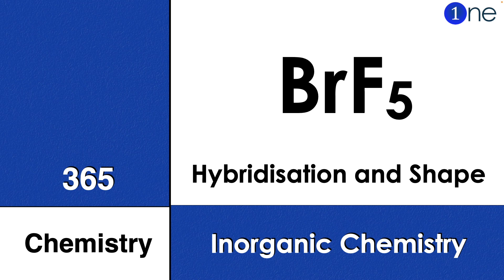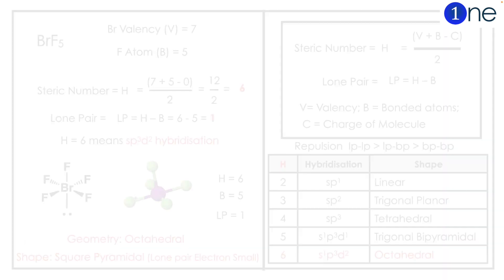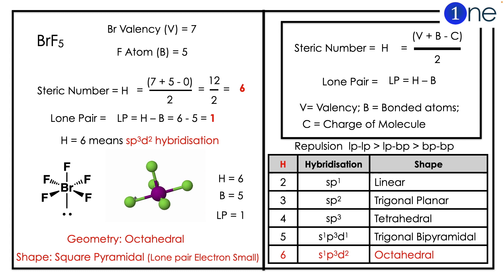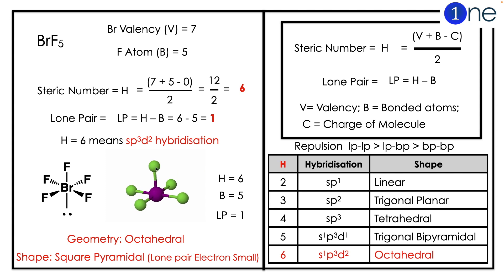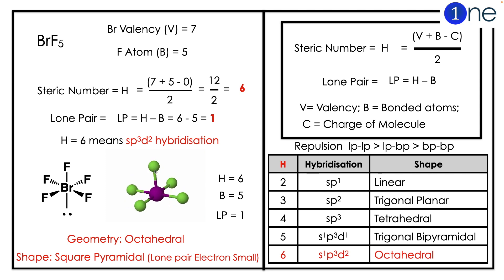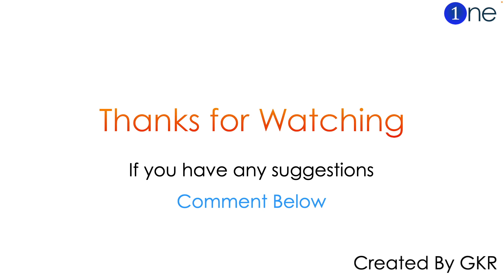BrF5 | Bromine Penta Fluoride | Shape | Hybridisation | VSEPR | Problem | Question Solved | Solution